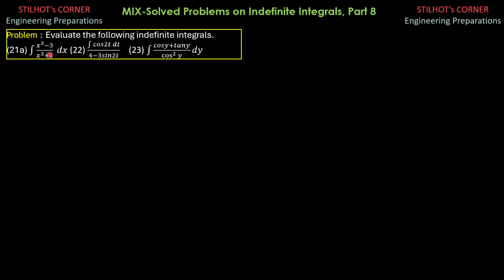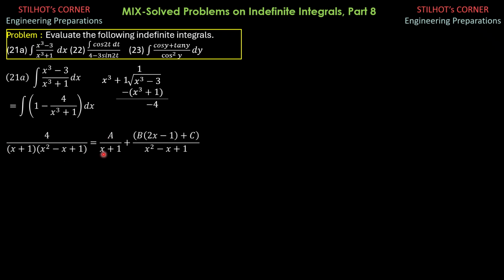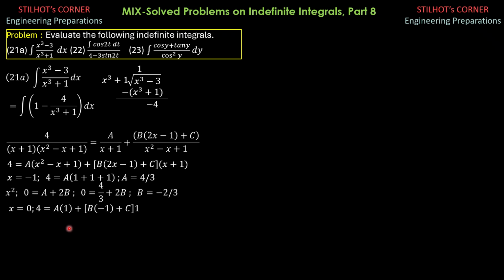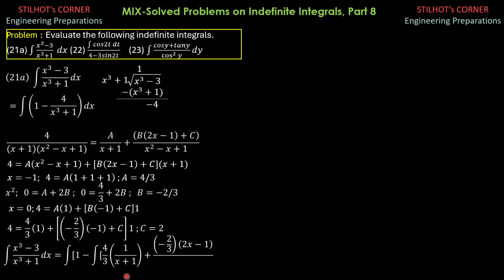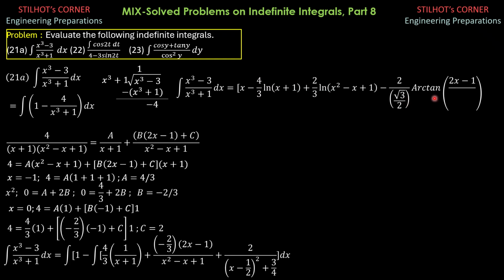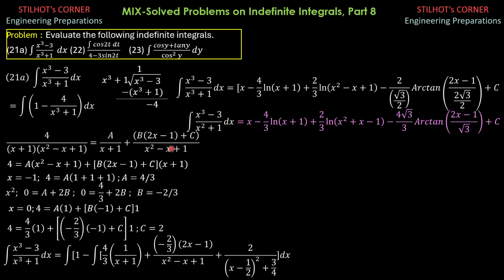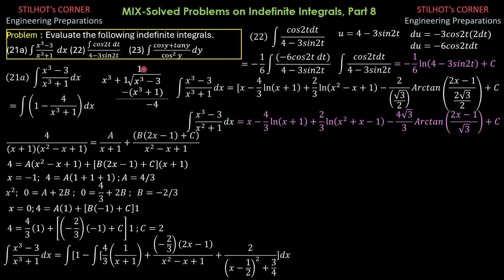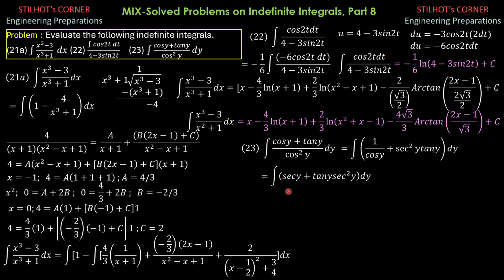MIX-Solved Problems on Indefinite Integrals, Part 8